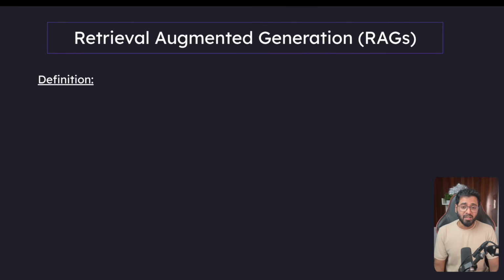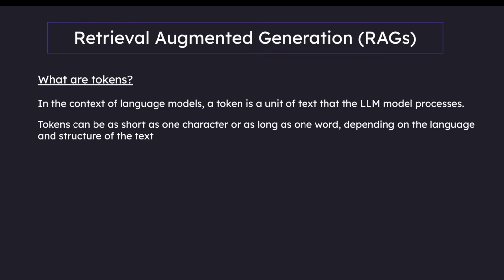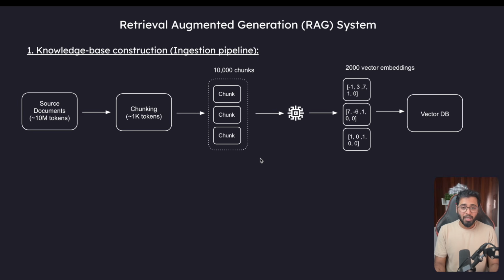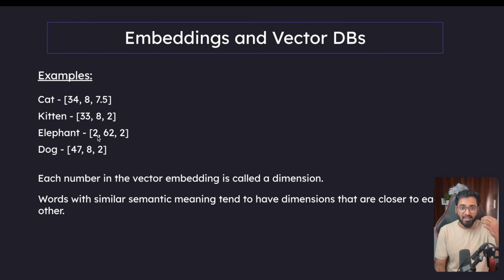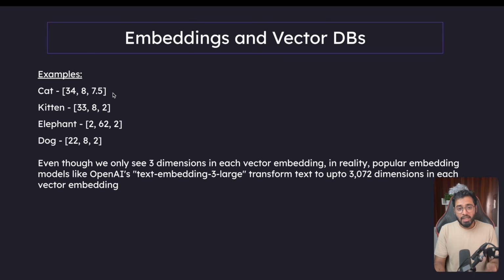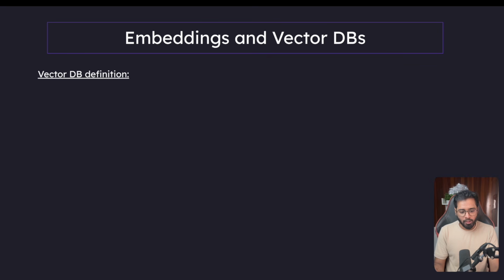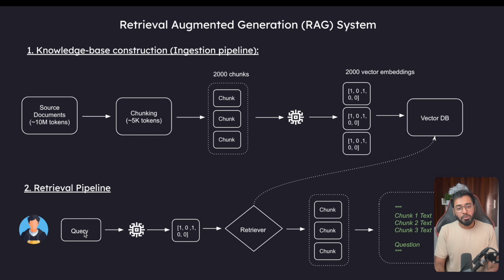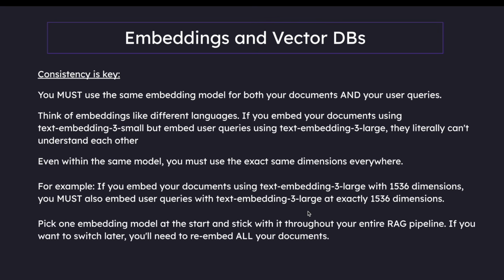RAG Tutorial 2026 #2: Vector Embeddings and RAG Architecture Explained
Master vector embeddings and RAG architecture to build intelligent document search systems with Python and machine learning.